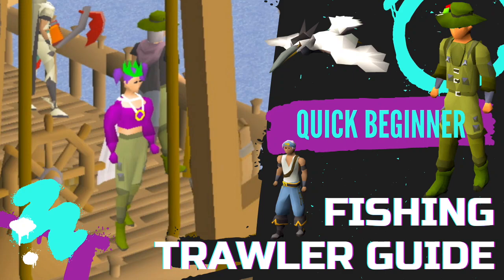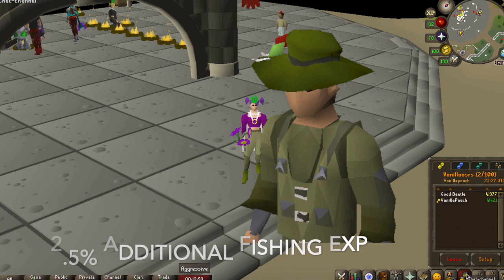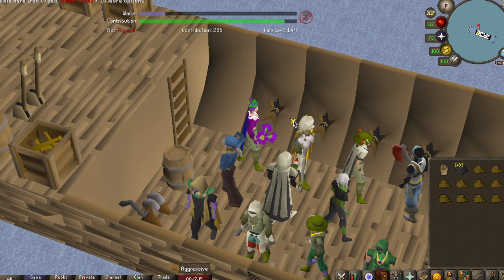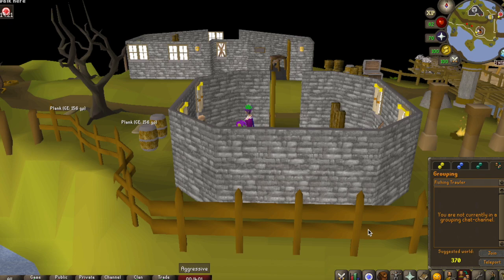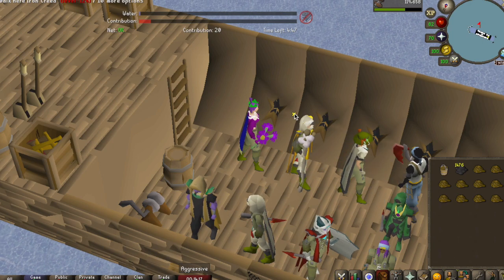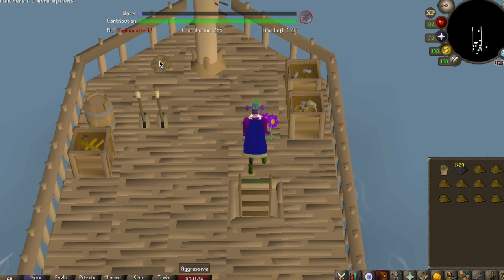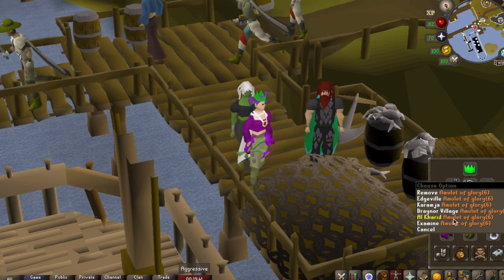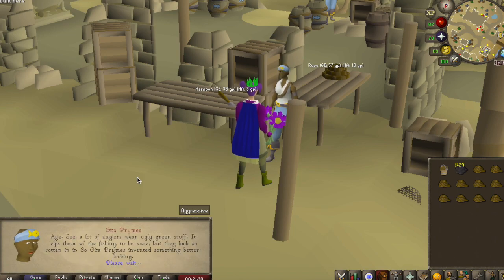OSRS Fishing Trawler Guide & Easy Anglers Outfit, Spirit Anglers Outfit + Heron Pet - 2022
Beginners guide, how to get the Anglers Outfit through the Fishing Trawler mini game and how to get a Spirit Anglers outfit. An easy beginner guide for Old School Rune Scape OSRS. How to get the Heron pet.